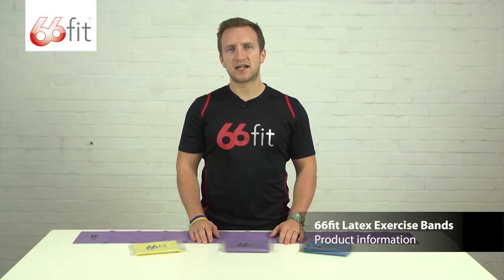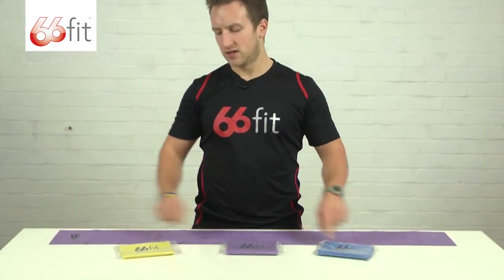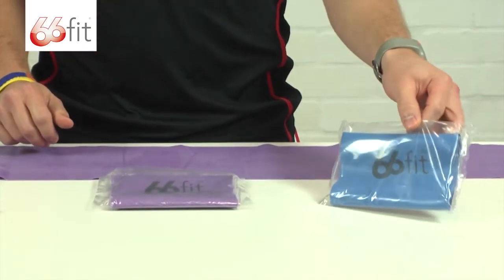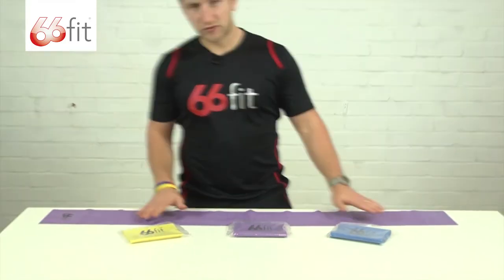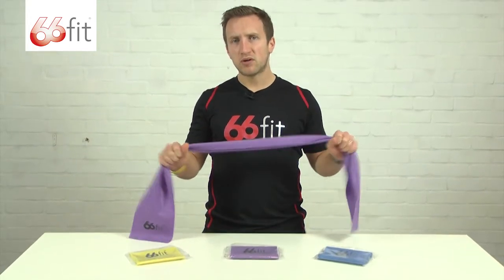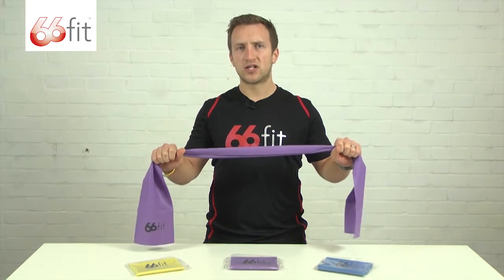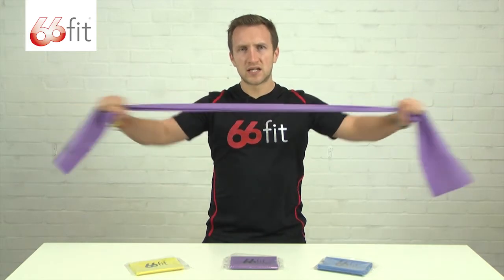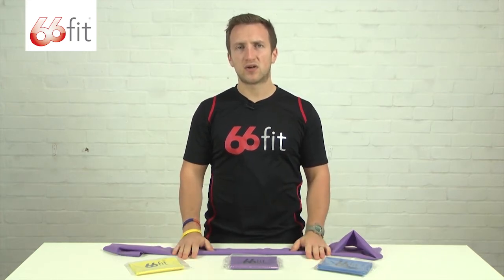Exercise Bands 1.2m - 66fit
This informational video shows you what is included when purchasing the 66fit Latex Exercise Bands x 1.2m